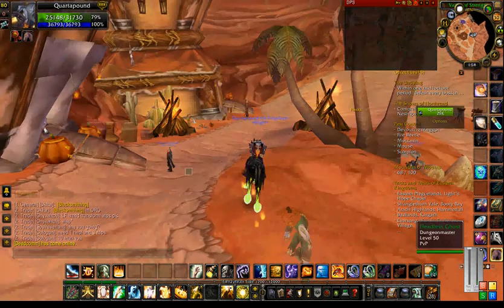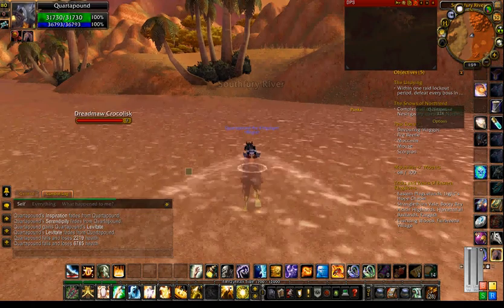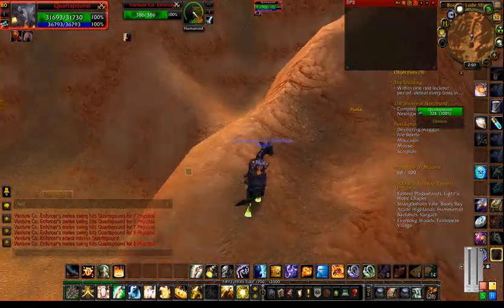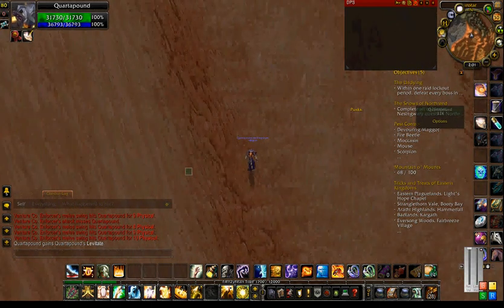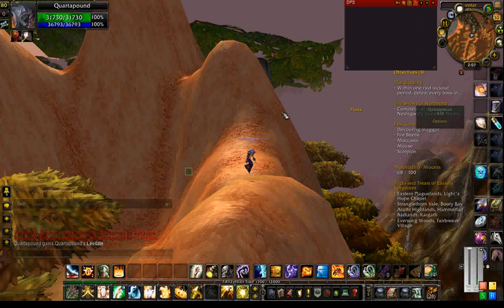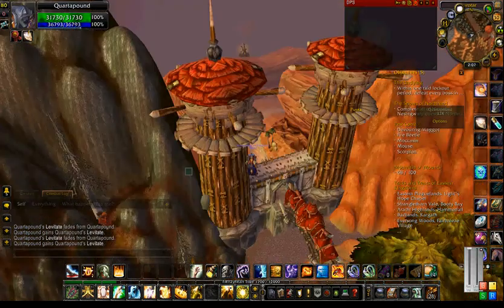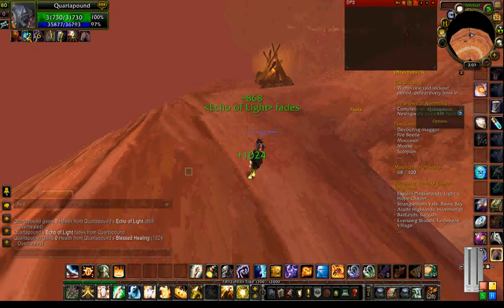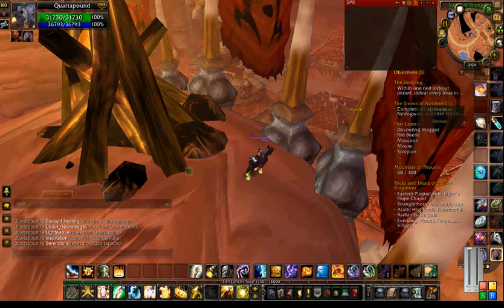get on top of org 4.0 full video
get on top of org full video